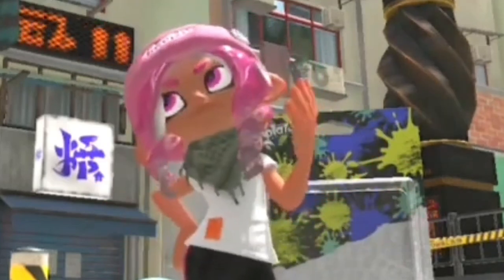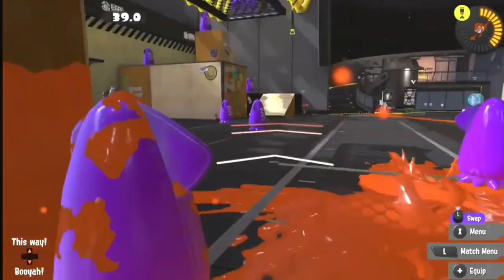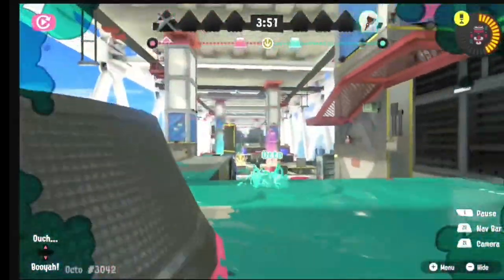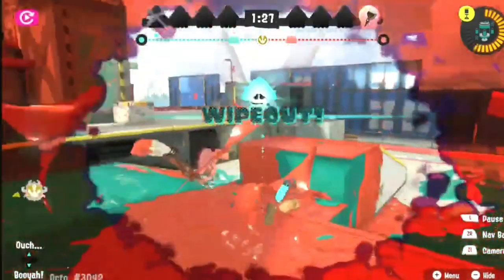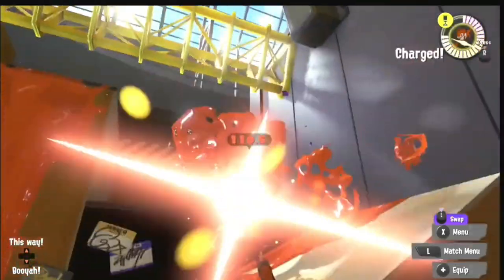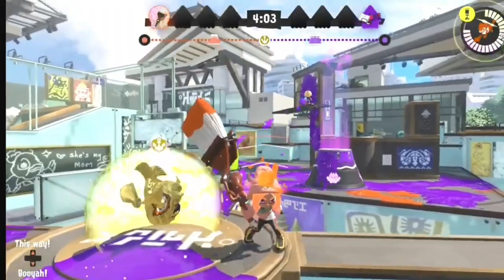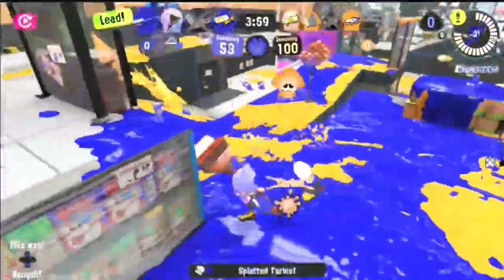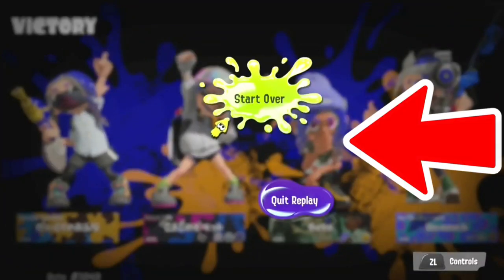Octobrush Strategies for Splatoon 3: How To Be A Pro!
In this video i will be showing you guys 5 VERY useful tips and strategies that i use with the octobrush for every single Splatoon 3 video. including for when i'm playing off camera. Each strategy will be shown in the testing area, in an actual match, and from the opponents point of view. I will also be proving in this video that the octobrush DOES take skill in Splatoon 3, and thats it's not a spam weapon at all.

0:00 - Intro
0:36 - STRATEGY 1
1:53 - STRATEGY 2
2:46 - STRATEGY 3
3:10 - STRATEGY 4
4:10 - STRATEGY 5
4:46 - FULL MATCH

SWITCH FC
Switch FC is 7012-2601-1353 feel free to add me
IGN: Octo